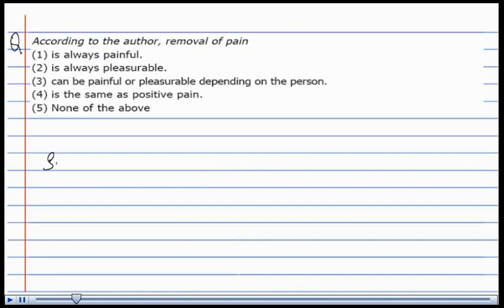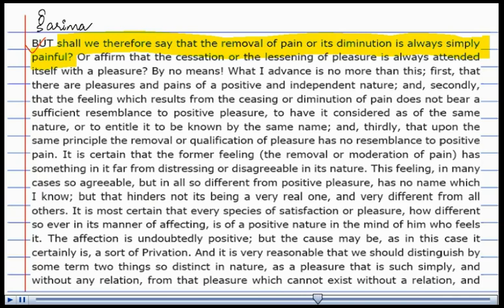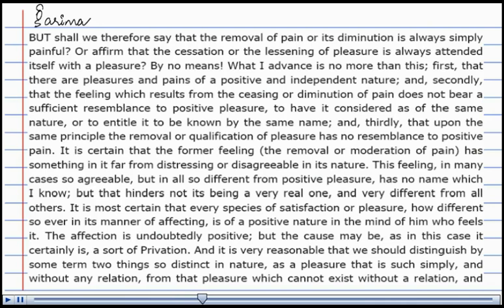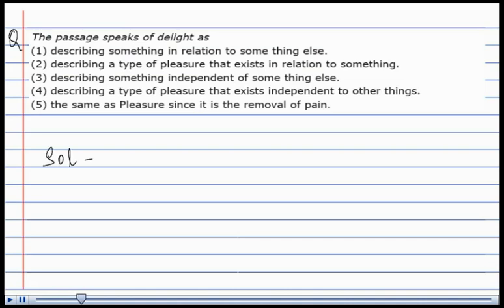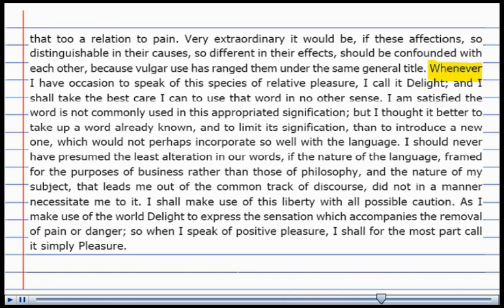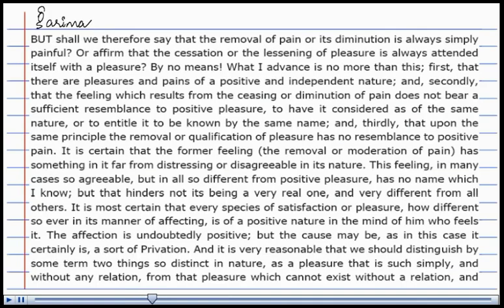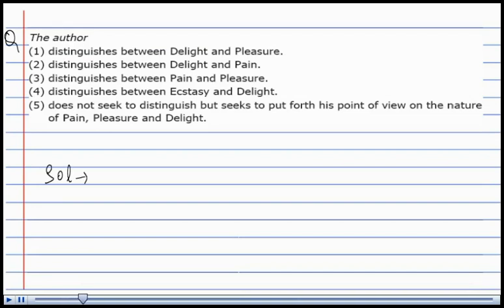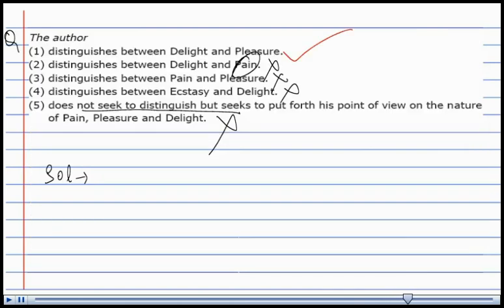Language - Advanced - R.C. # 16 (CAT/CLAT/BankPO/SSC)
FOR ALL APTI TESTS ~ Language - Advanced level - Reading Comprehension (RC)